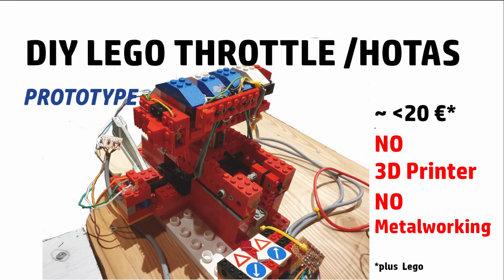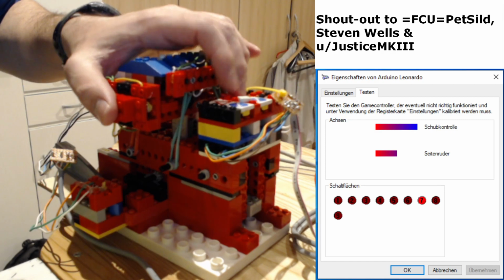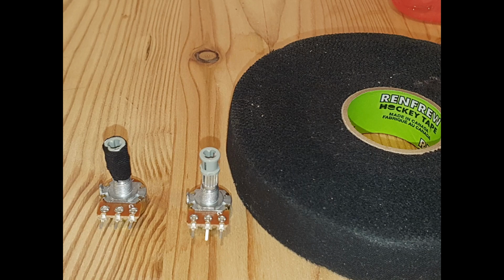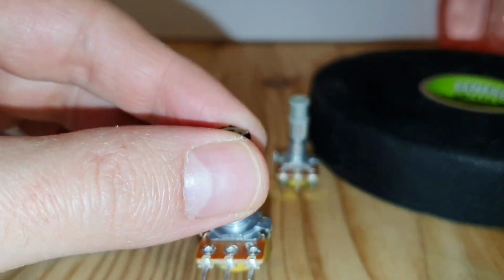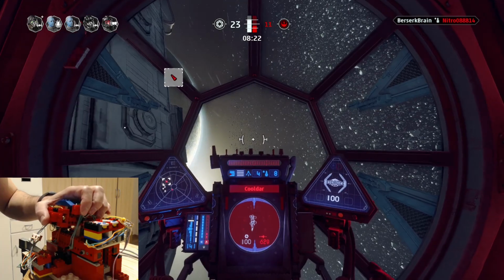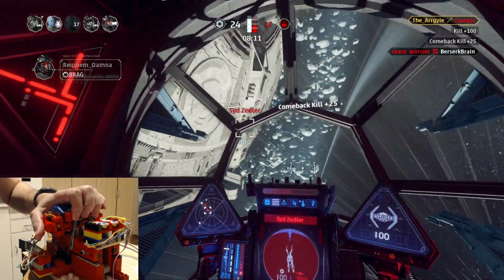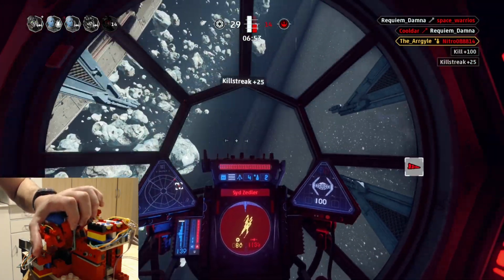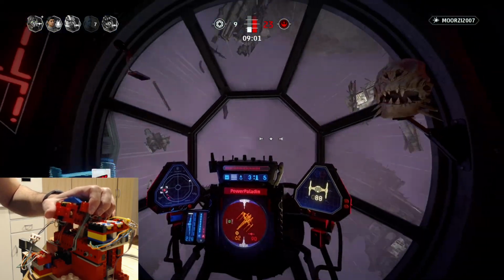DIY Lego Throttle for Hotas Prototype v1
DIY Throttle Prototype  made from LEGO(R)
Peripheral for flight / space sims

Most bricks and lego Parts are from the legendary LEGO(R) Technic 8064
Microprocessor ATMEGA 32u4 (Arduino Micro pro compatible)

00:00 - 00:10 Intro
00:10 - 00:40 Overview
00:40 - 01:34 Close-ups construction
01:34 - 01:58 Poti - Lego Axis connection
01:58 - 02:18 Electronics
02:18 - 06: 06 Conclussion